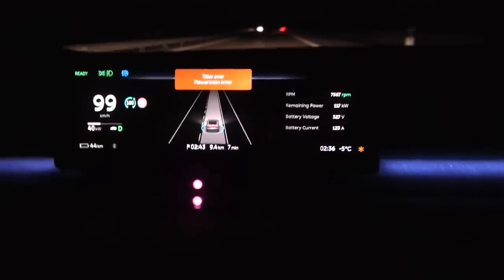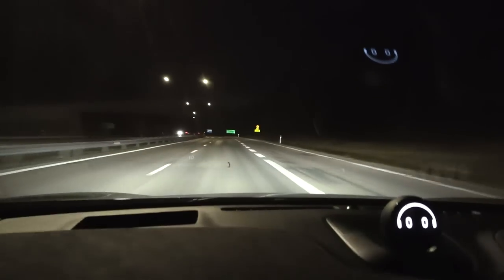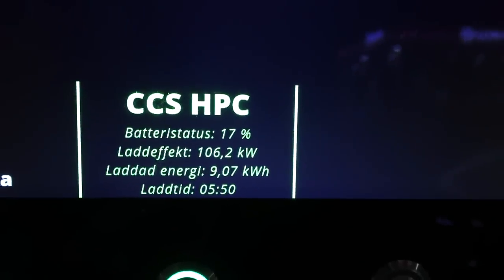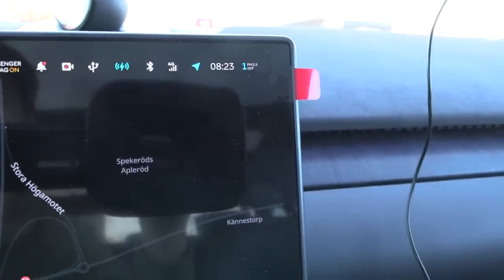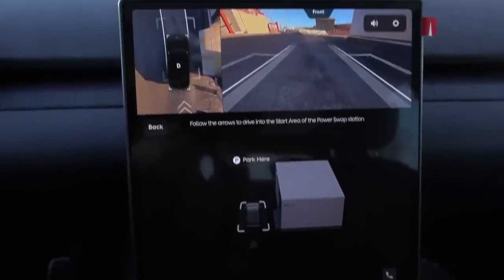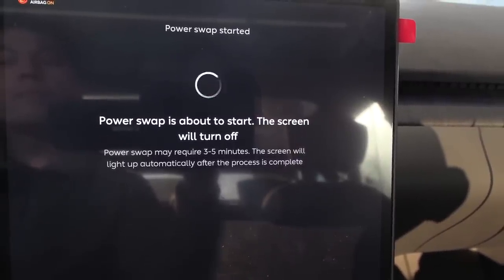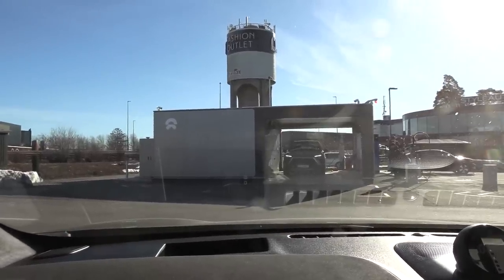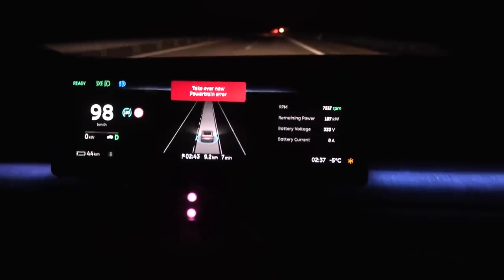Nio ET7 failed 1000 km challenge